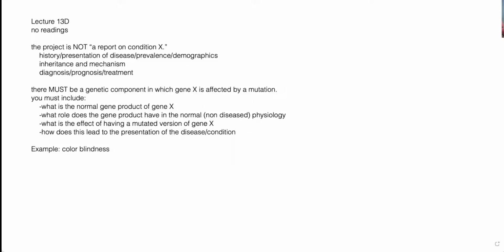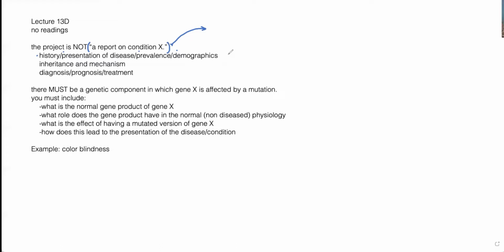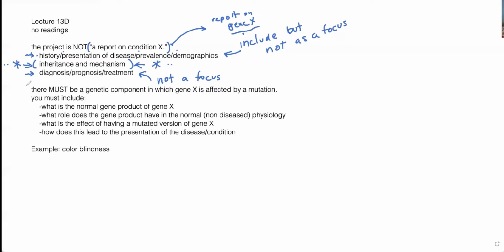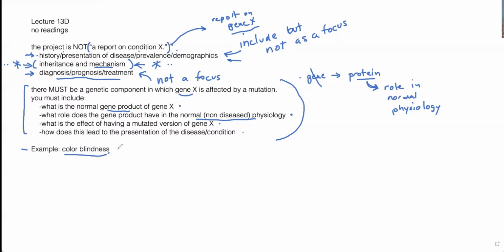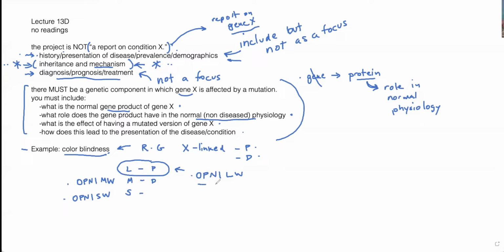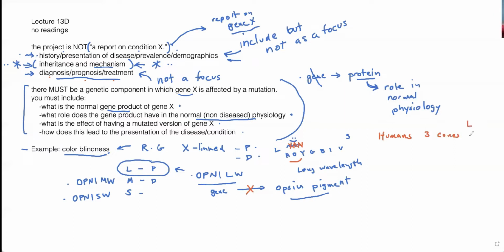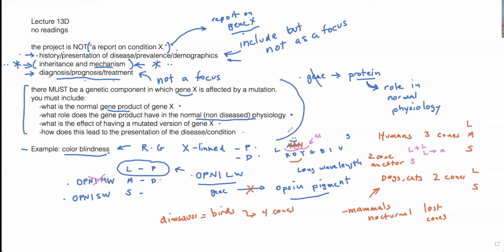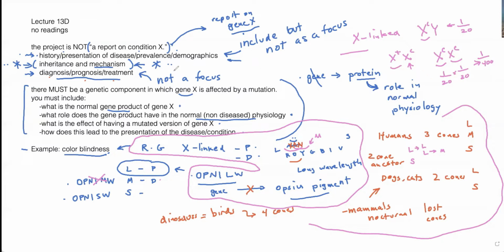BIO110 MiraCosta Lecture 13D (molecular mechanism focus for project)